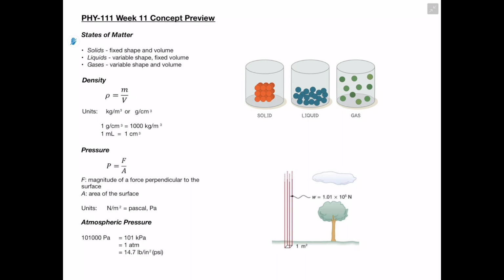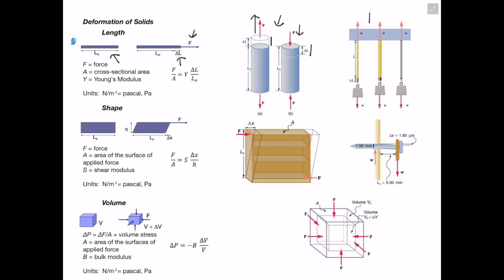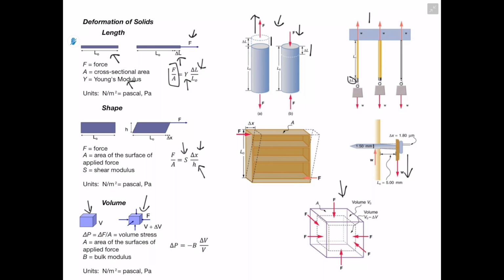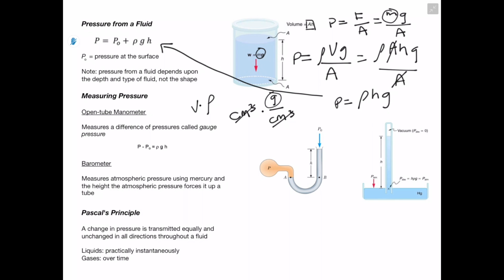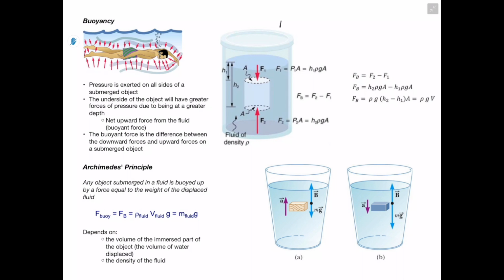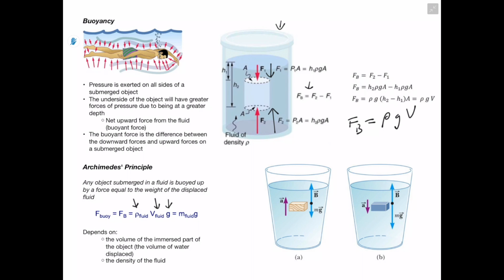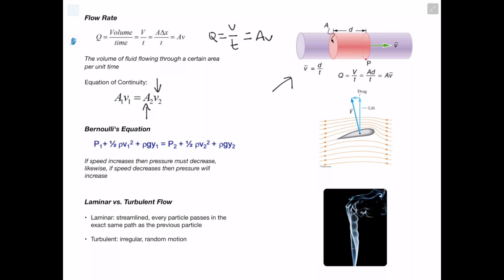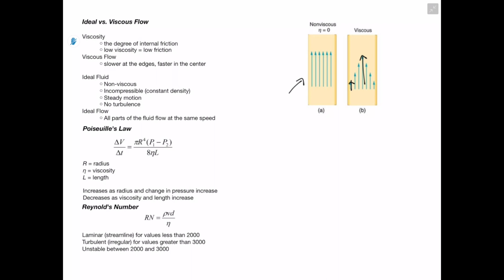Wk. 11: Solids and Fluids Concept Video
The following concepts are covered within the video:

0:12 – states of matter
0:37 – density
1:05 – pressure
1:27 – atmospheric pressure
2:06 – deformation of solids
5:10 – pressure from a fluid
8:29 – pascal's principle
8:58 – buoyancy
10:21 – archimede's principle
12:46 – flow rate
13:39 – bernoulli's equation
14:21 – laminar vs. turbulent flow
14:55 – ideal vs. viscous flow
15:48 – poiseuille's law
16:15 – reynold's number